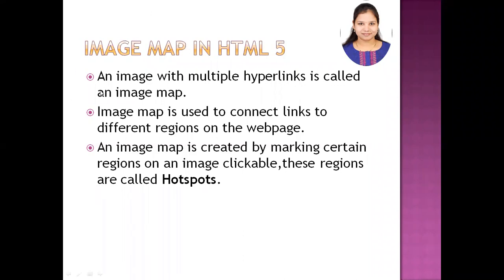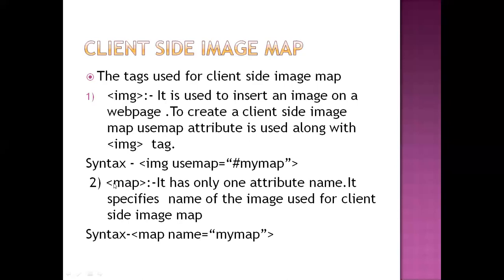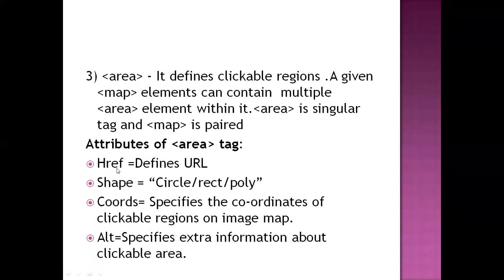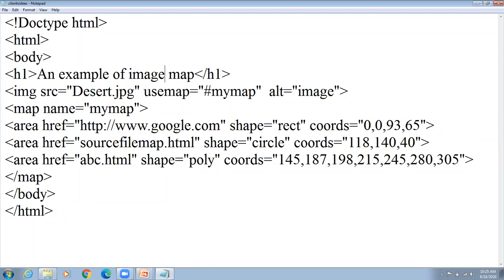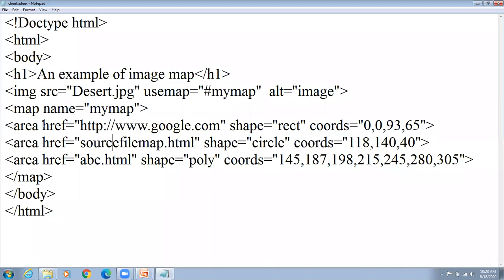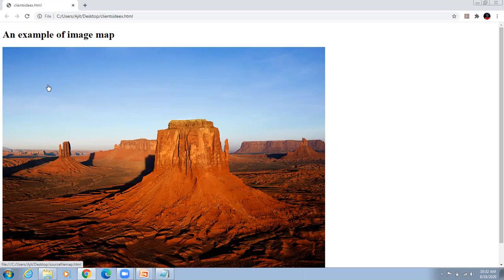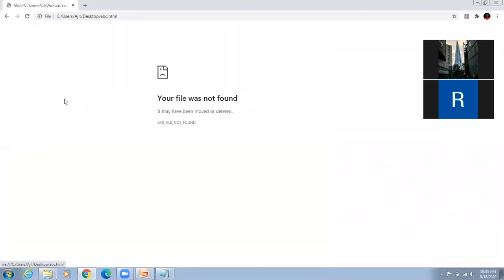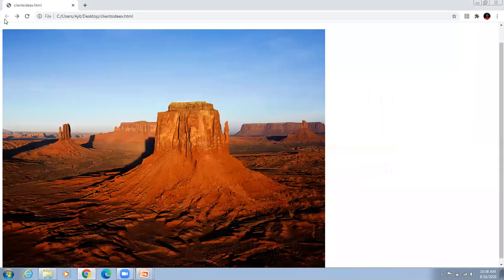TOPIC: CLIENT SIDE IMAGE MAP IN HTML 5 WITH EXAMPLE